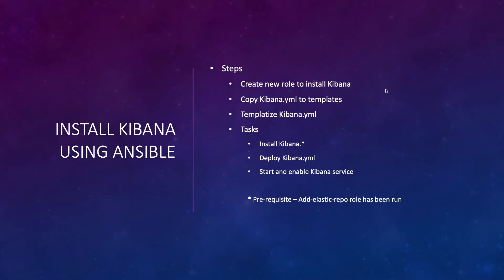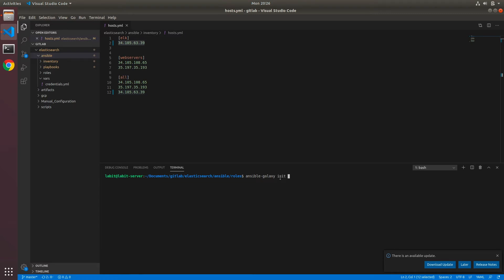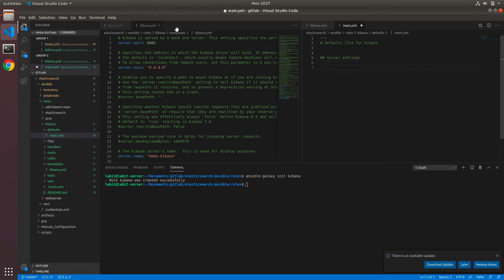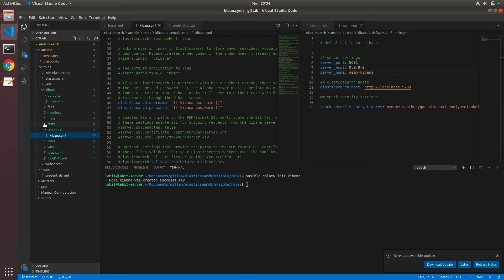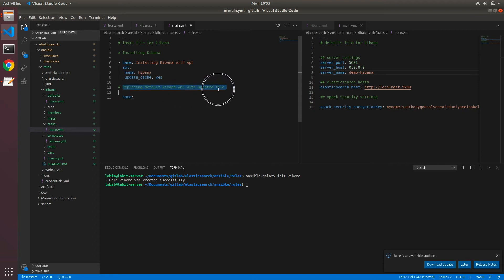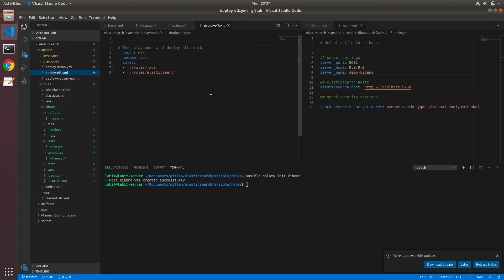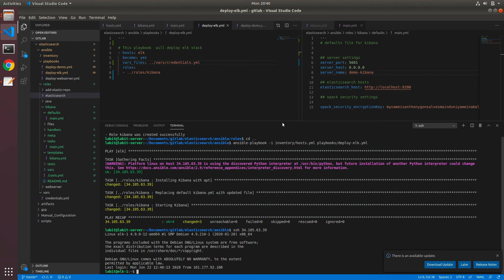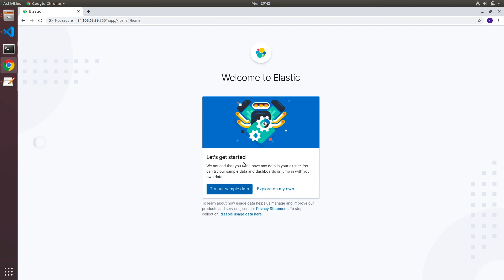How to deploy Kibana using Ansible [ELK Stack 7.x]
In this lecture, I will demonstrate how to deploy Kibana UI for Elasticsearch/ELK stack 7.x using Ansible.